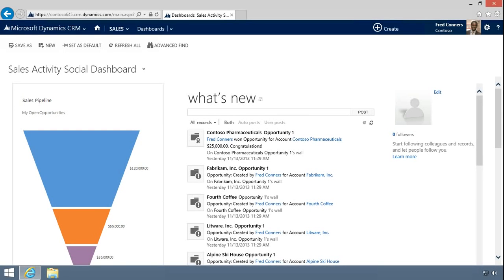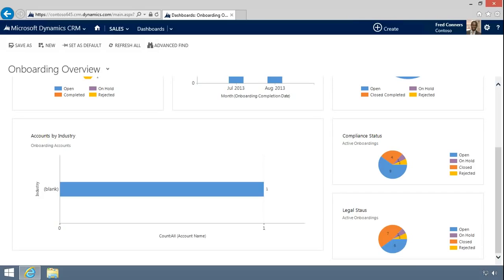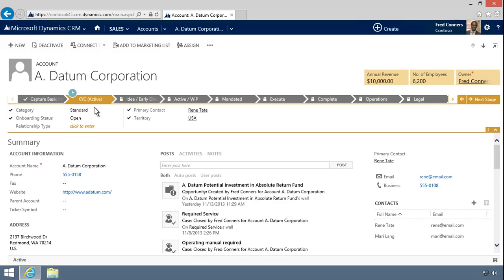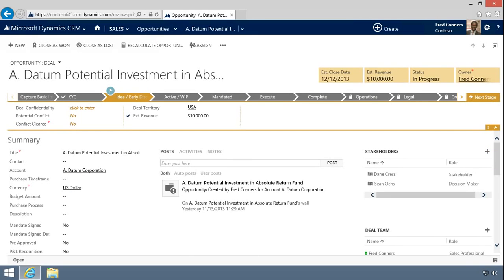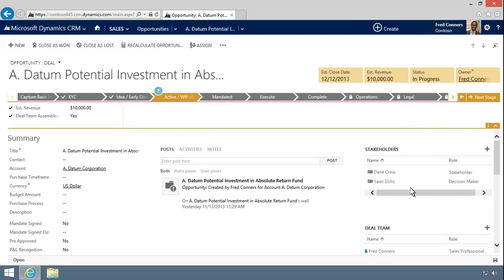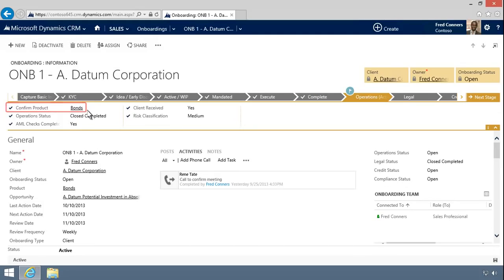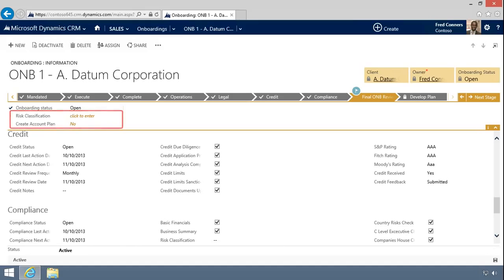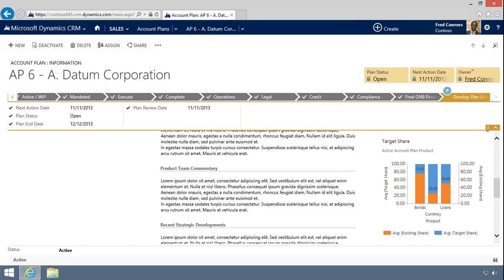The Microsoft Dynamics Know Your Customer 360 Solution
The Microsoft Dynamics CRM Know Your Customer 360 solution provides a rich experience across all devices that helps banking and capital markets organizations streamline business processes, reduce manual work, and stay on top of account planning for their clients. This non-warrantied template was produced by the Field (led by Mark Margolis) and can be installed on top of Microsoft Dynamics CRM 2013.